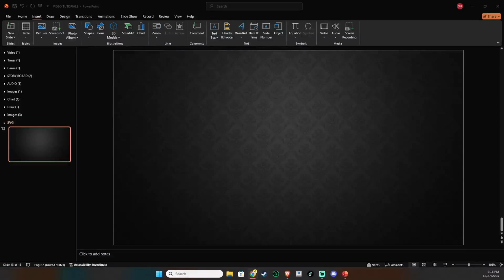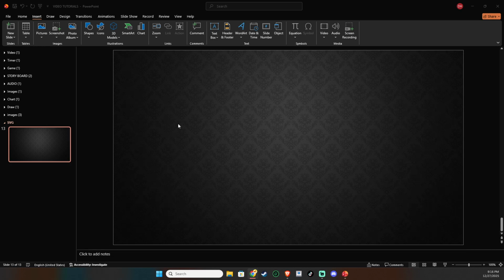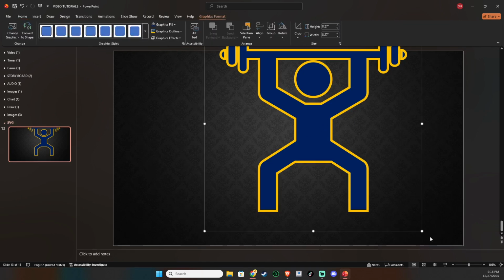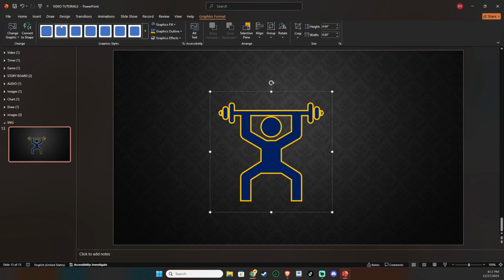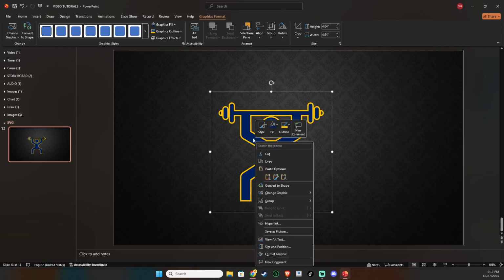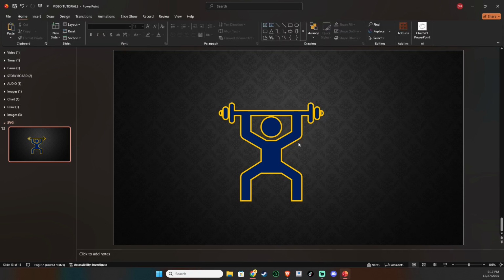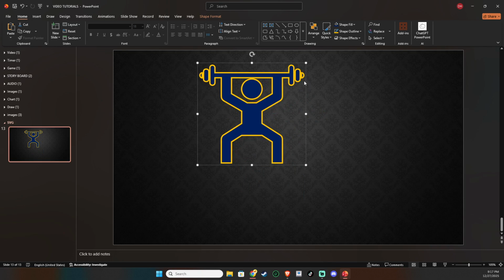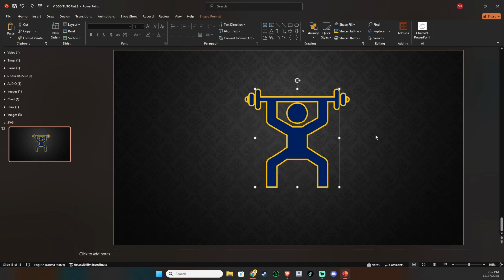How to Import SVG and Convert to Editable Shapes Without Rasterizing in PowerPoint [2026 Full Guide]